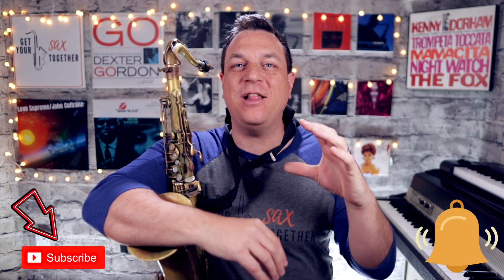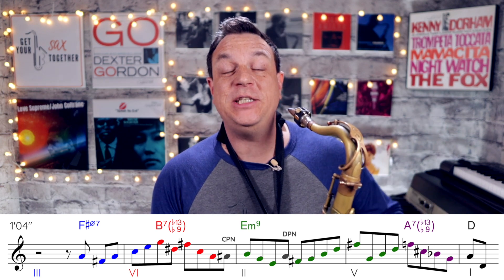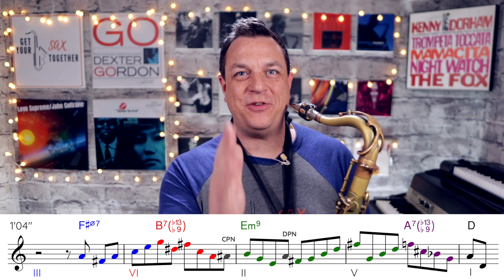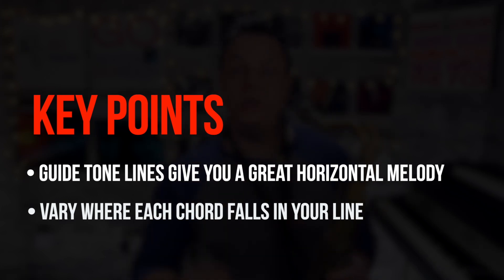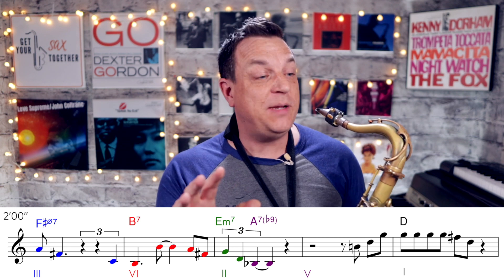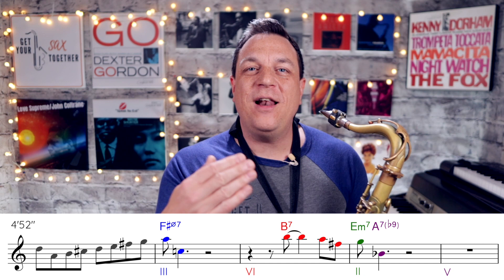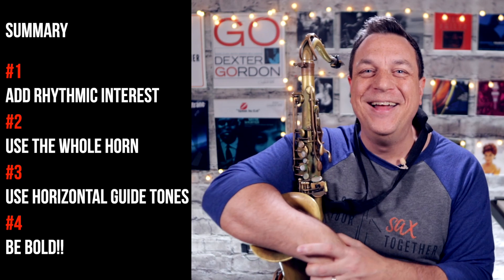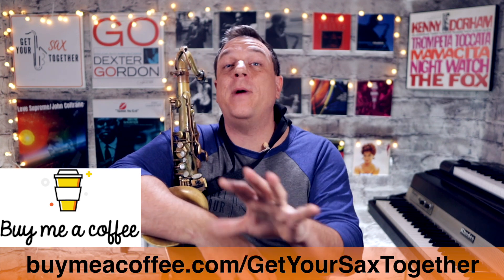Improvisation - Create Melodic & Interesting Lines (Learn It From Sonny Rollins)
Free online saxophone lesson teaching you how to improvise more melodic and interesting lines over chord changes, by studying Sonny Rollins' phrases on his legendary 1956 St Thomas solo.

Chapters
0:00 - Intro
0:16 - Titles
0:23 - About
1:50 - Improvisation Mastery course news
2:36 - learn from Sonny Rollins on St Thomas
3:16 - Phrase #1
7:08 - Phrase #2
9:12 - Phrase #3
10:59 - Learn Chord Tones
12:42 - Phrase #4
14:33 - Phrase #5
16:23 - Phrase #6
17:55 - SUMMARY
19:55 - HOMEWORK
22:50 - outro
23:59 - end music and bloopers